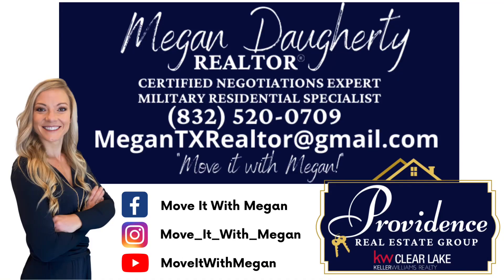Love Where You Live-Turn Key Home Inspections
Megan Daugherty, Realtor with Providence Real Estate Group at Keller Williams Clear Lake in Houston, interviews Tom Langley with Turn Key Home Inspections to find out what’s important for maintenance and prepping your home for sale from a home inspectors perspective.